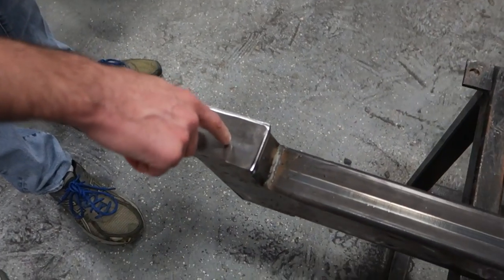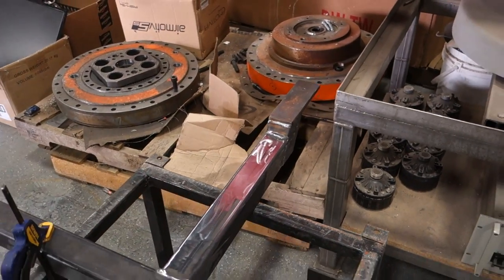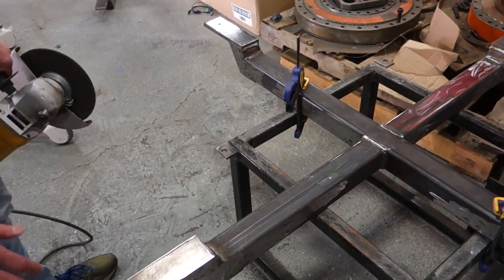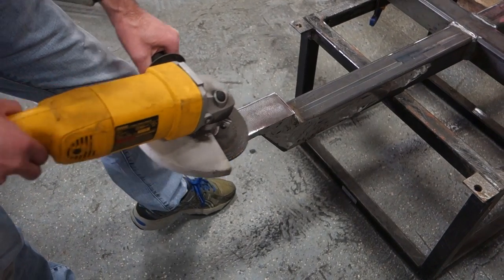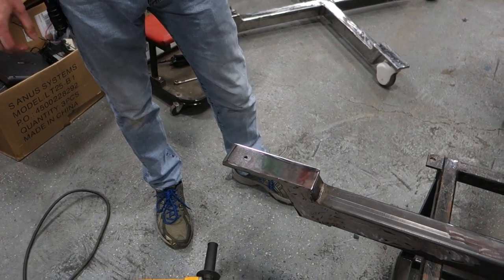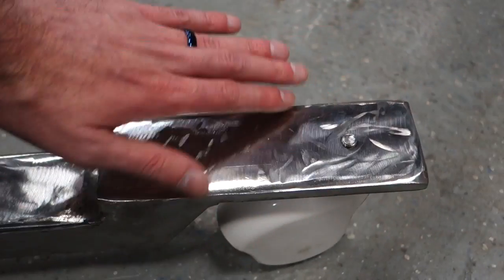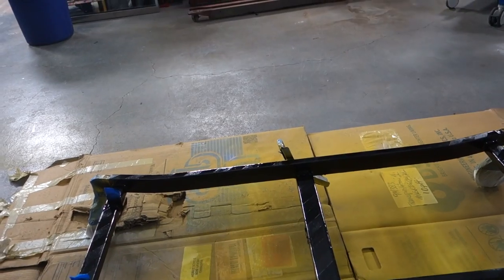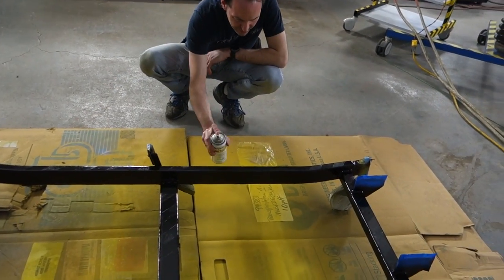Captain's Blog 12 26 2016 Blast Shield Project Day 3 Masking and Black